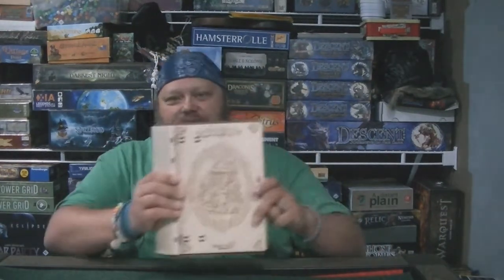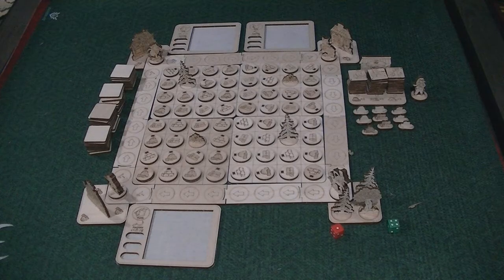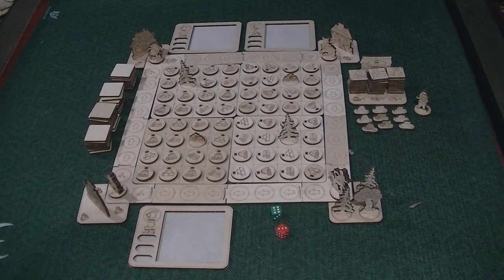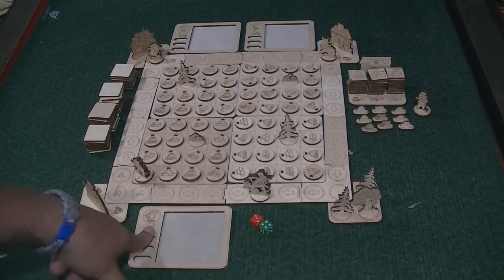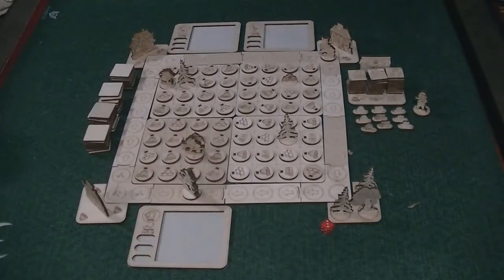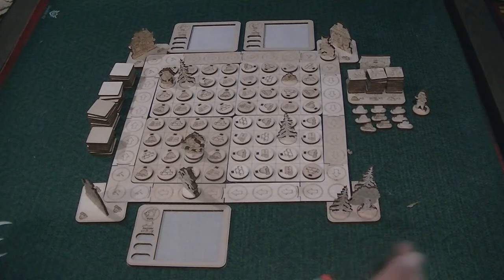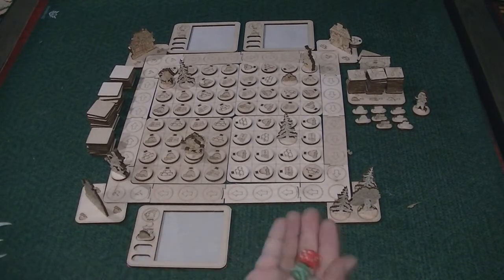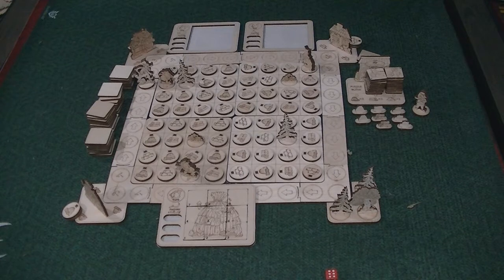Rush in the Forest Three Little Pigs Review